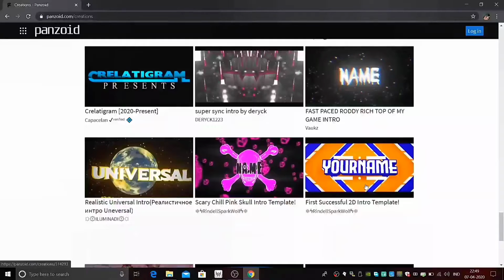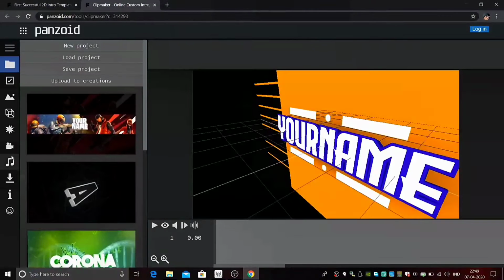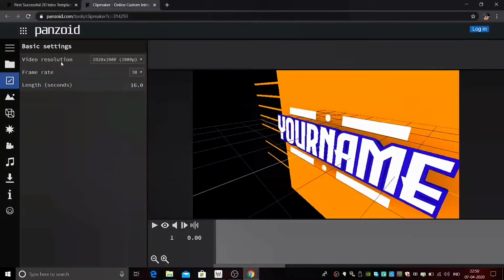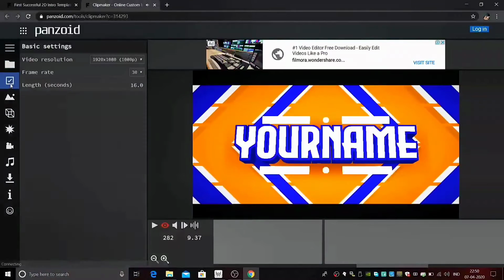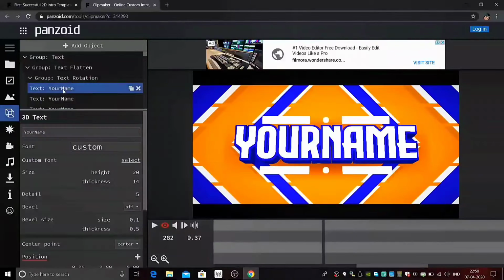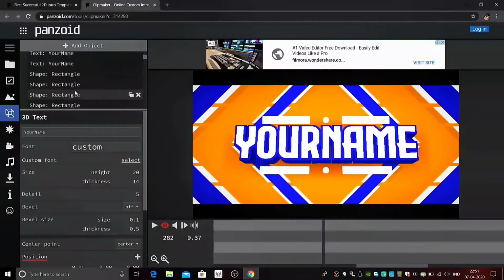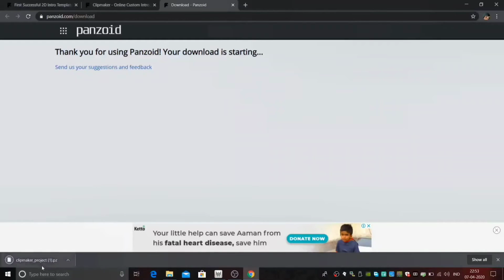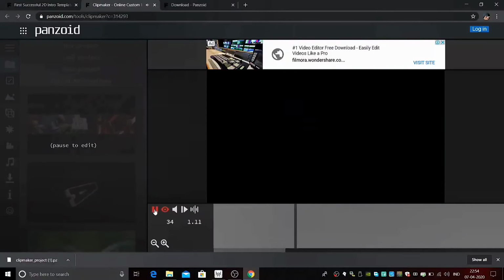Intro Video / End Screen make it Totally Free in 2020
This is my 1st Tutorial on youtube. It's about making totally free youtube intros / End screen and filler animated videos for your youtube videos or any other video projects that you are doing.